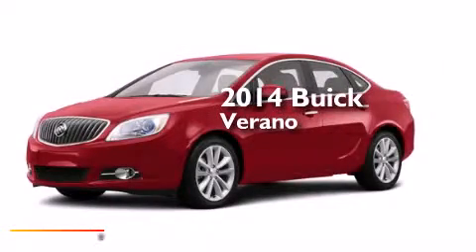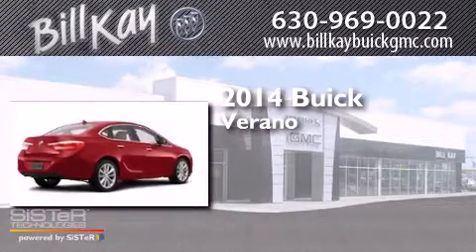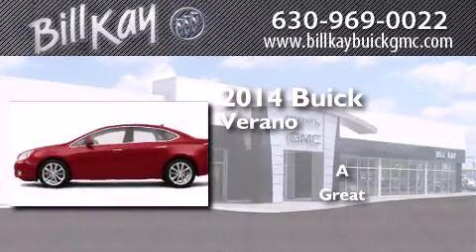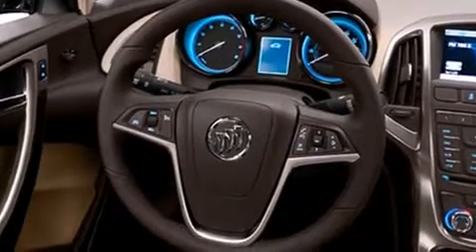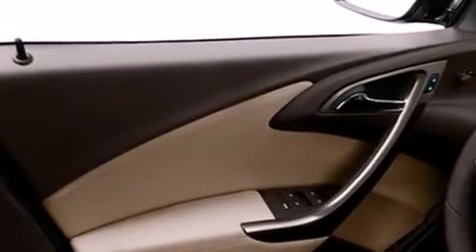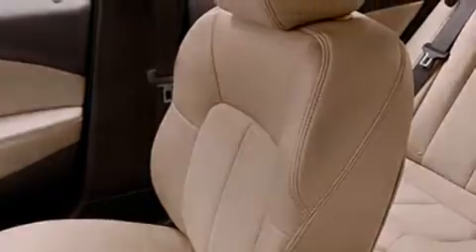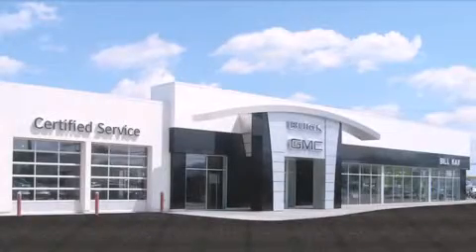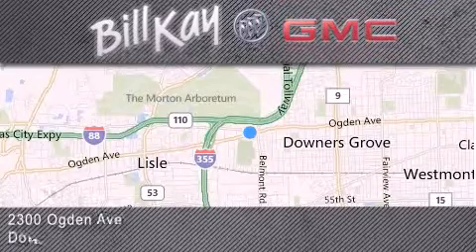2014 Buick Verano Chicago IL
We have been honored to serve the Downers Grove IL area , we promise that your experience at our dealership will exceed your expectations ! Year : 2014 Make : Buick Model : Verano Engine : 2.4L 4 Cyl. Fuel Injected Trans .